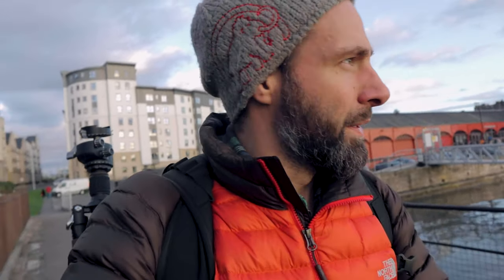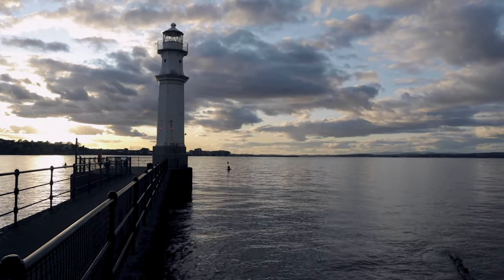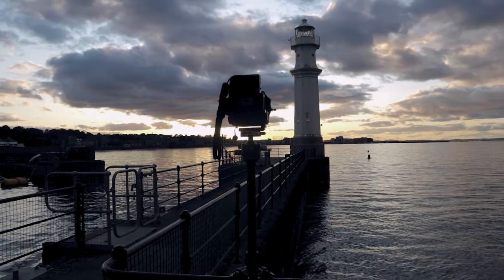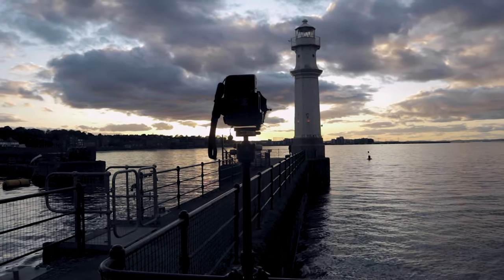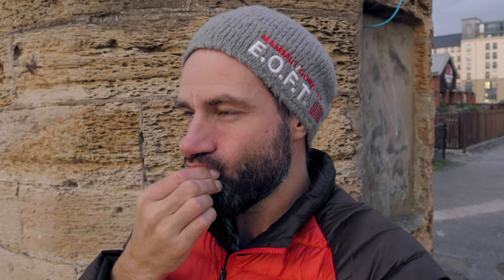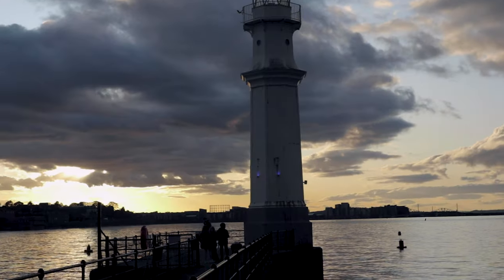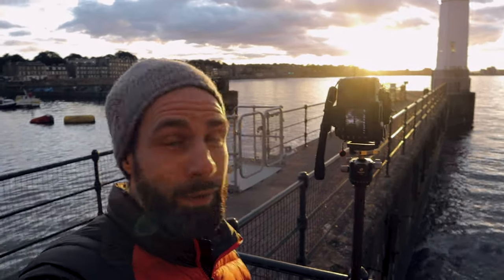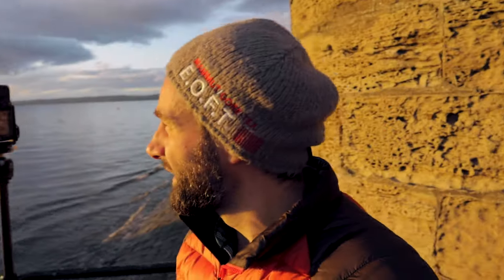Sunset Photography in Edinburgh - Newhaven Lighthouse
Coastal Sunset Photography - It's that time of year again when the sunsets are blazing and at a time of day that you can head out, take some photographs and return for dinner. For this trip, I stayed local and headed down to Newhaven Harbour where there is a lovely lighthouse perched at the end of the harbour wall. I was hoping for some high clouds to allow the sunset to light up the sky. Stunning evening and a nice couple of shots to take away.

The Second Moon - Lama House